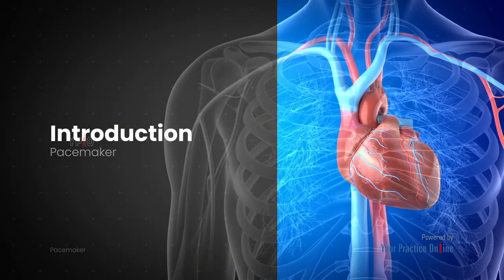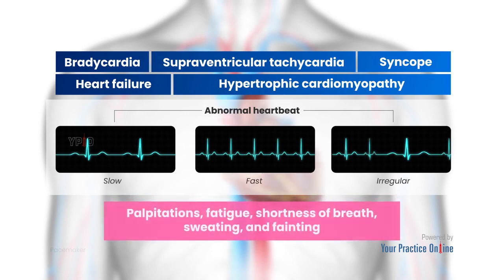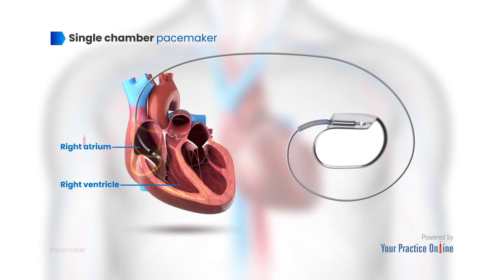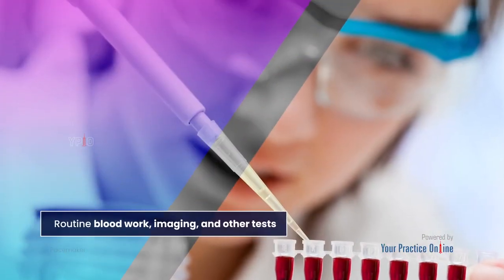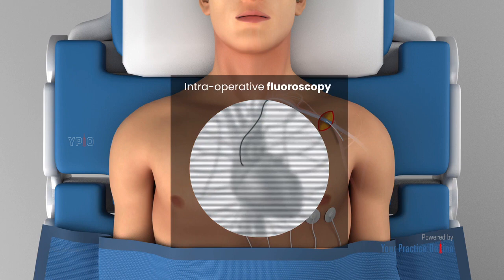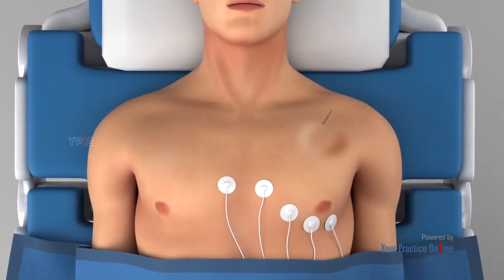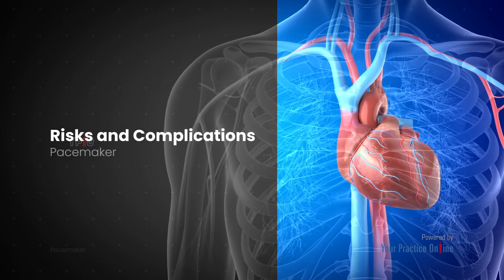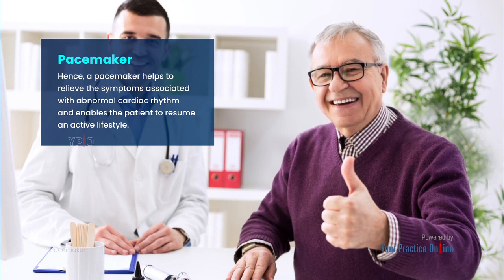Pacemaker. More video? visit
The heart is a muscular organ that pumps blood throughout the body. The rhythmic beating of the heart is triggered by electrical signals generated within the heart. A change or interruption in these signals can cause a change in the rhythm of the heart, affecting normal heart function. A pacemaker is a small device placed under the skin of the chest or abdomen that conveys electrical impulses to the heart muscle to help maintain a proper heart rate and rhythm.

Indications

Abnormal heart rhythm and symptoms associated with it is the main indication for pacemaker implantation. A number of heart conditions such as bradycardia, supraventricular tachycardia, syncope, heart failure, and hypertrophic cardiomyopathy can disrupt normal heart signals and cause an abnormal heartbeat, which may be too slow, fast or irregular and can lead to symptoms such as palpitations, fatigue, shortness of breath, sweating, and fainting.